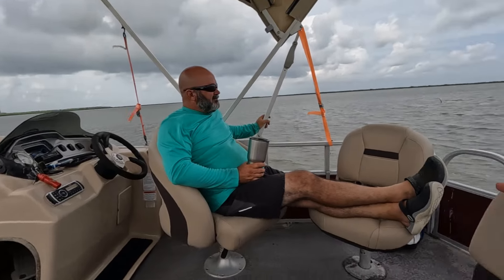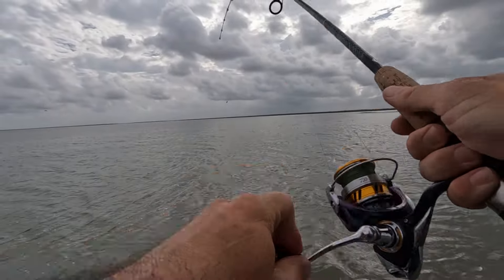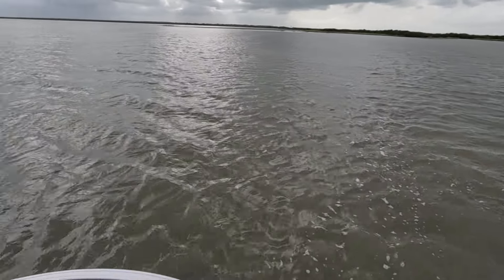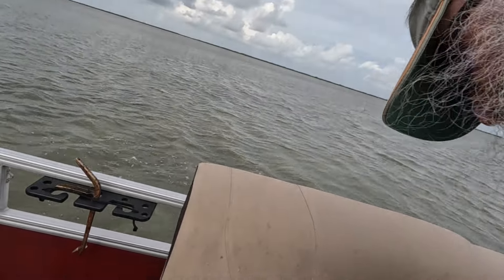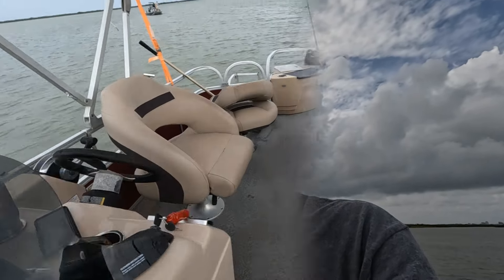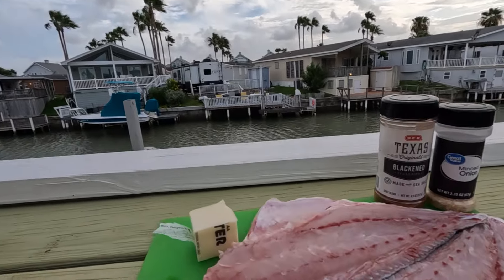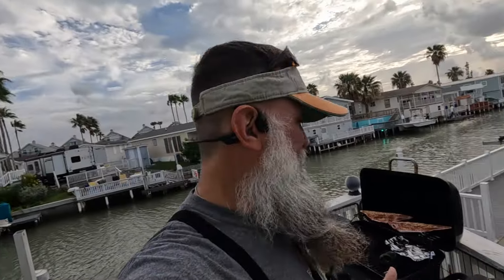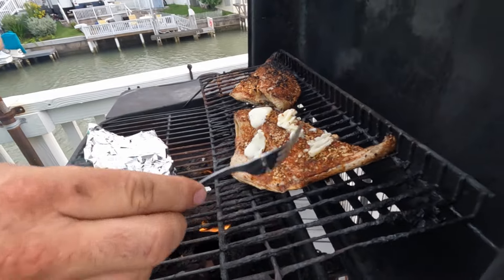Catch Clean Cook Black Drum - How to cook on the half shell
HEB Seasoning
Garlic Powder

Smoke Chips

Bubba Knives

Hello Amigos!  Are you ready for a Catch Clean Cook video!  Check this one out!

For products related to outdoor activities such as hunting, fishing, camping, and other similar pursuits, please be sure to follow all safety guidelines and recommendations provided by the manufacturer. Always use appropriate gear, take necessary precautions, and respect local laws and regulations.

If you have any concerns about the safety of any product or activity, consult with a professional or expert. Use products and engage in use responsibly and at your own risk. I am not responsible for any accidents, injuries, or damages that may occur from the use of any products or from participating in any activities shown in this video.

Please note that the safety of any product, including those related to health, beauty, and technology, is important. Always review and follow the manufacturer's guidelines and instructions before use. If you have any concerns about the product's safety, consult with the manufacture. Use products responsibly and at your own risk.